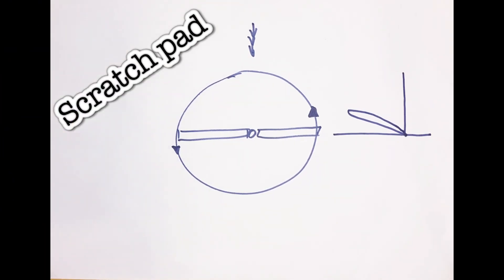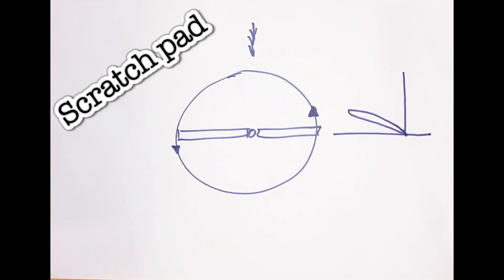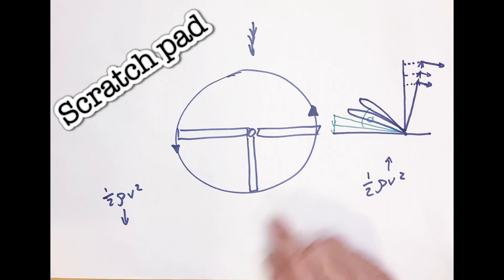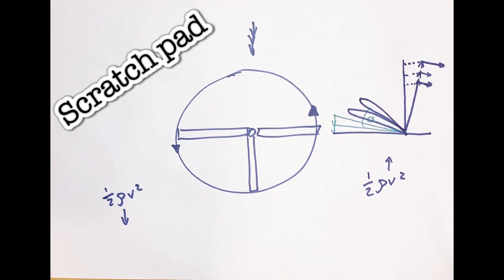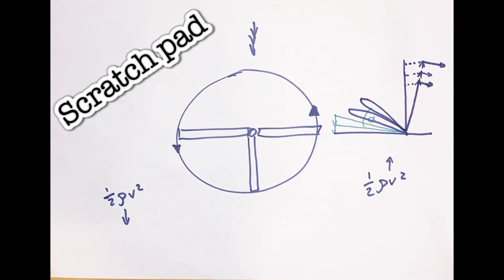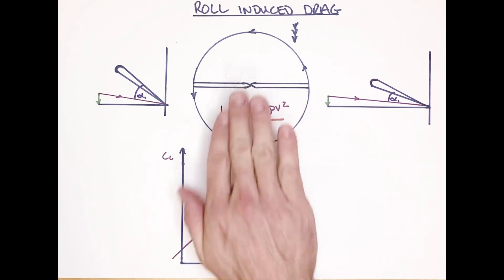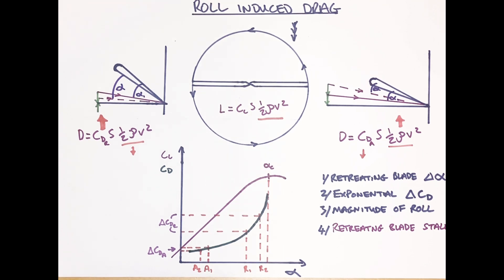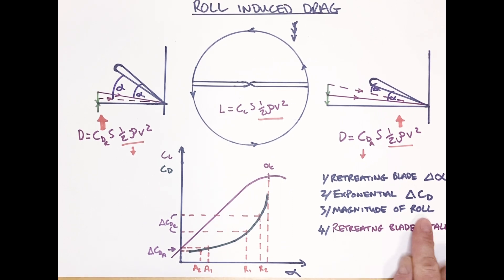23 February 2024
Helicopter Principles of Flight - Roll Induced Drag